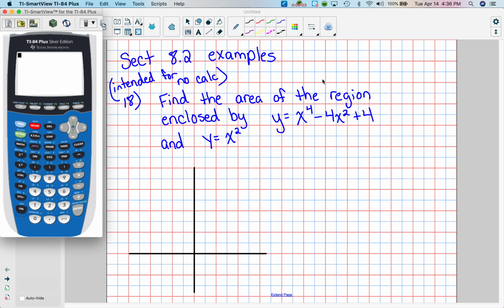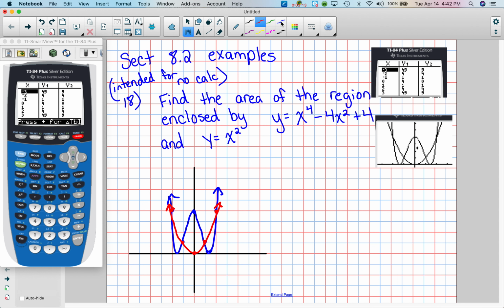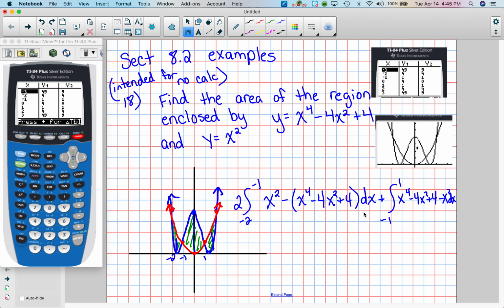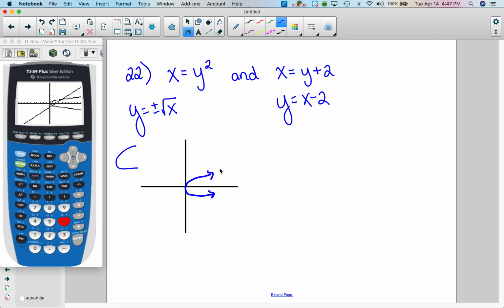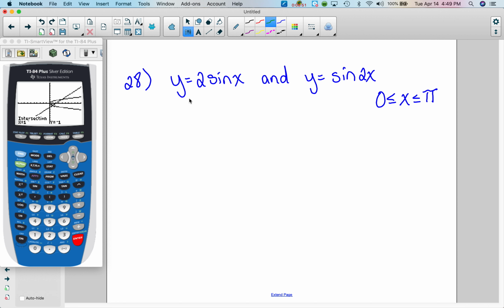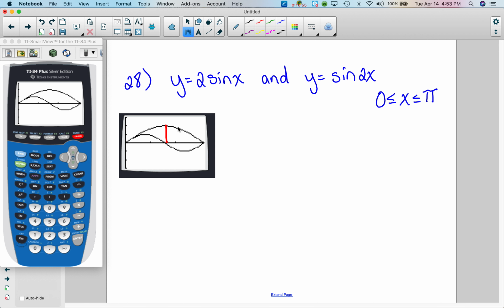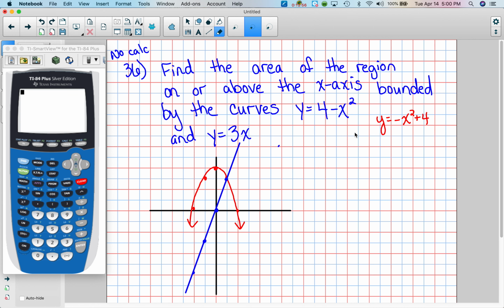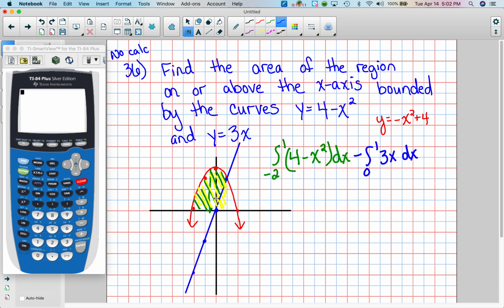Calc Sect 8 2 examples #18,22,28,36